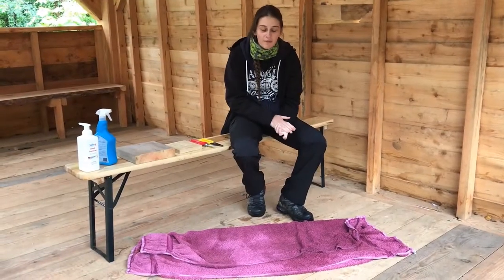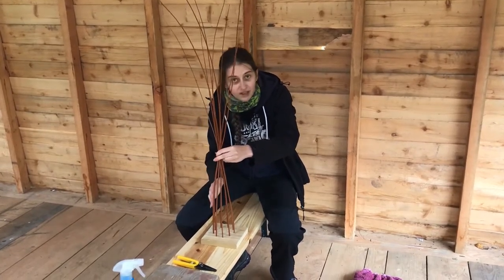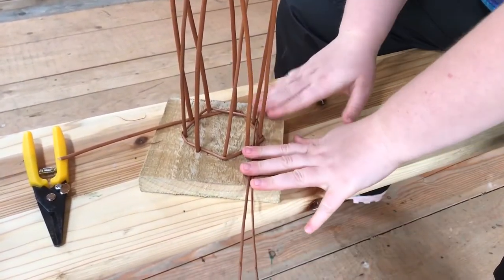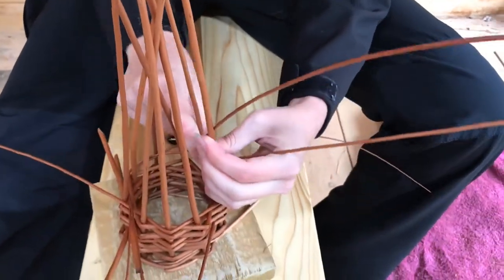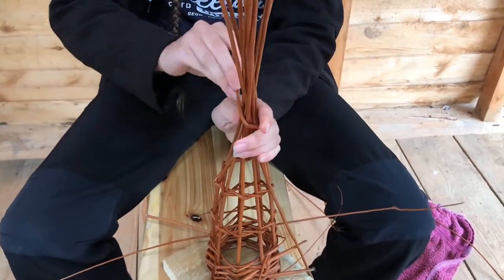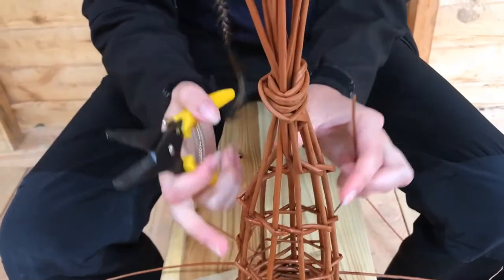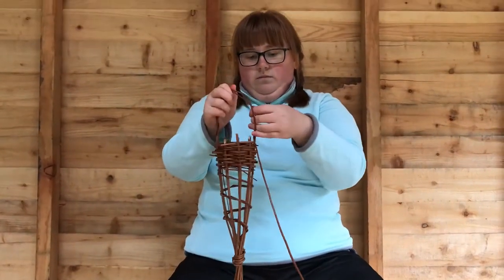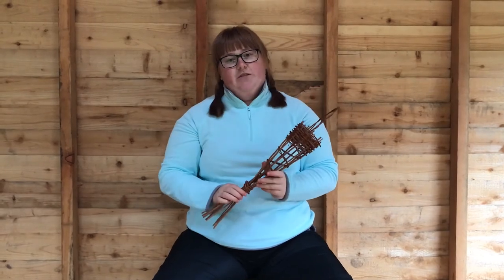How to make a Willow bird feeder/ Our Wild Coast Youth trainee-ship 2020